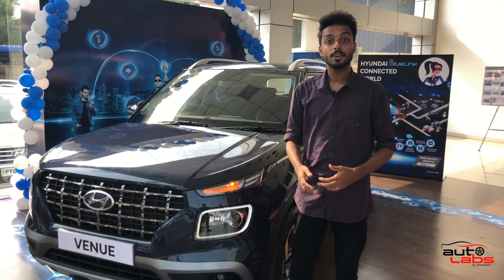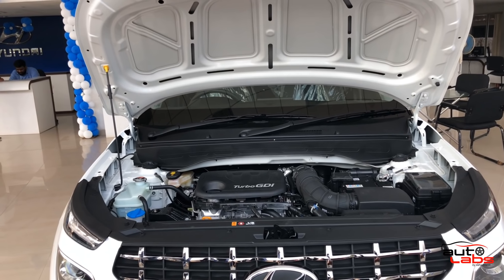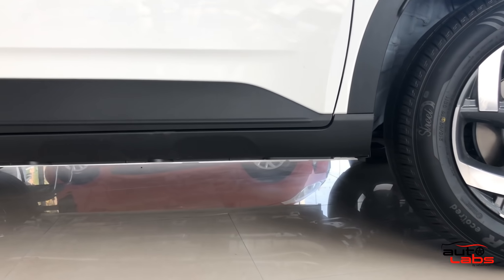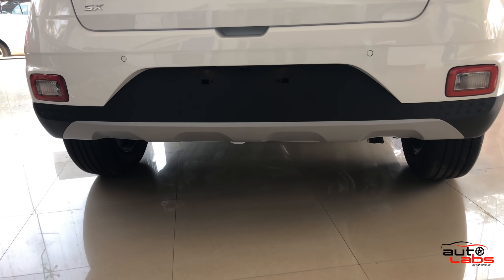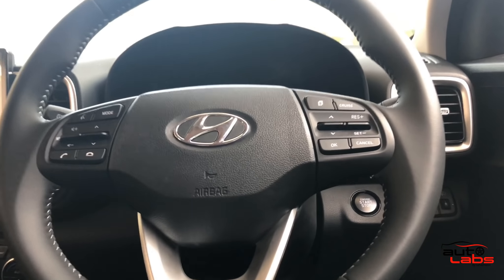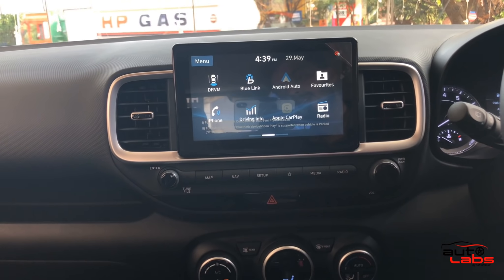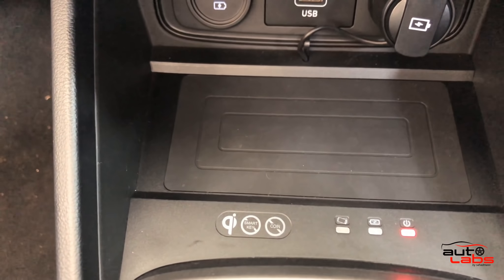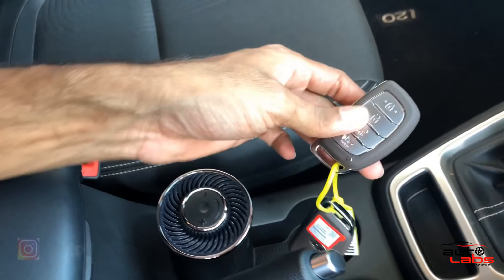Hyundai venue Malayalam Review l ഹ്യൂണ്ടായ് വെന്യു മലയാളം റിവ്യൂ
Variants & Price (Ex showroom)

          1.2 E                                    635500
          1.2 S                                    723500
          1.0L TURBO S                    824500
          1.0L TURBO S (DCT)         938500
          1.0L TURBO SX                  957500
          1.0L TURBO SX -DT           972500
          1.0L TURBO SX + (DCT)   1114000
          1.0 TURBO SX (O)              1063500
          1.4DSL   E                            778500
          1.4DSL   S                            848500
          1.4DSL   SX                         981500
          1.4DSL   SX-DT                   996500
          1.4DSL   SX (O)                  1087500

Engine
         1.2L Petrol Engine Kappa Dual VTVT Technology
          Max Power 83ps/6,000rpm

         1.0L Petrol Kappa Dual VTVT Technology
          Max Power 120ps/6,000rpm

        1.4L Diesel Engine (U2 CRDI)
          Max Power 90ps/4,000rpm

BLUELINK Features

    Server Voice Recognition
    Remote Climate Control ac with Engine start
    Stolen Vehicle Immobilisation
    Real Time Traffic Information
    Geo-fence Alert
    Maintenance Alert
    Remote Engine Start Stop
    Remote Door Lock / Unlock
    Stolen Vehicle Tracking
    Share The Destination
    Share My Car
    RSA (Roadside assistance)